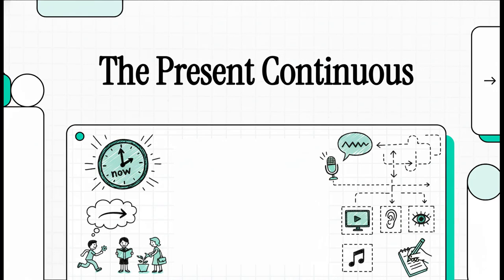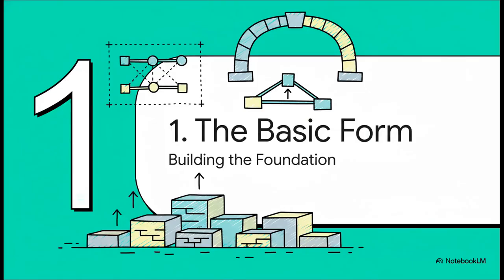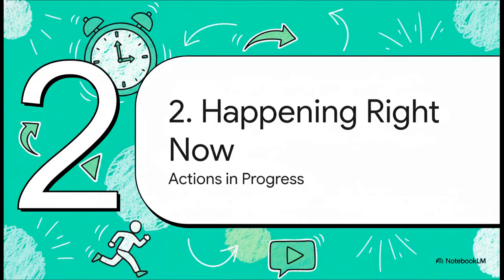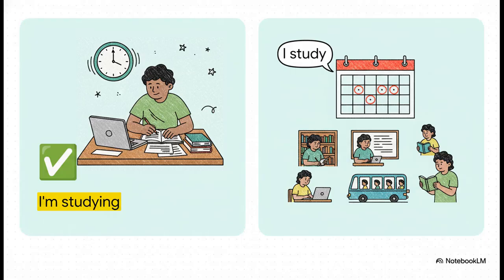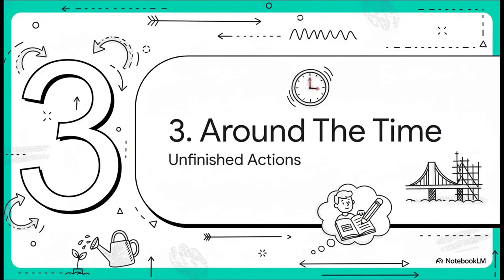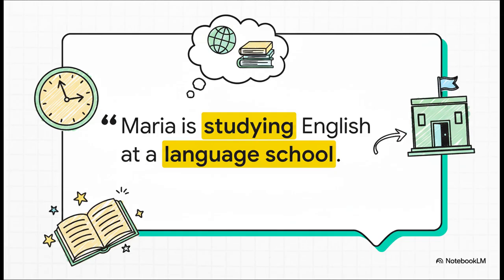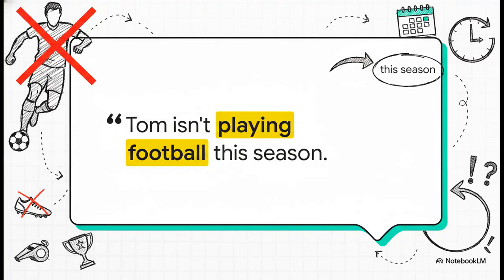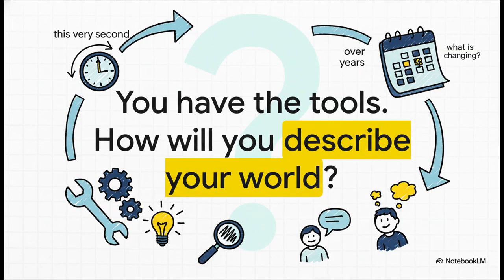The Present Continuous